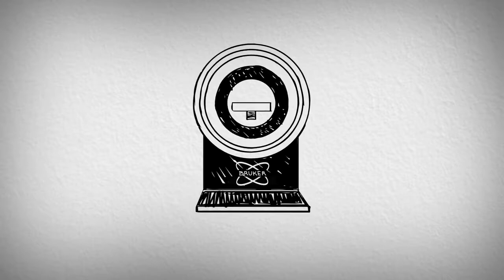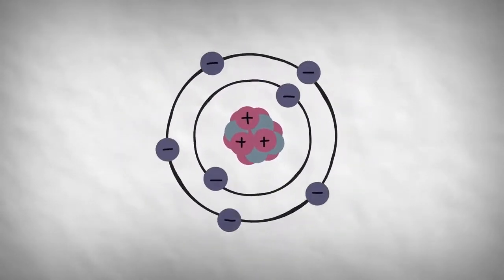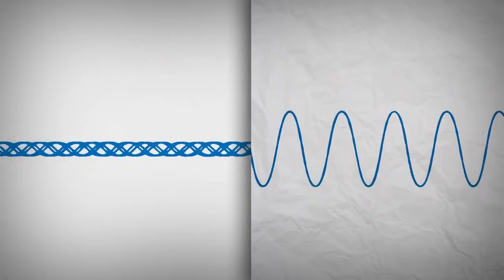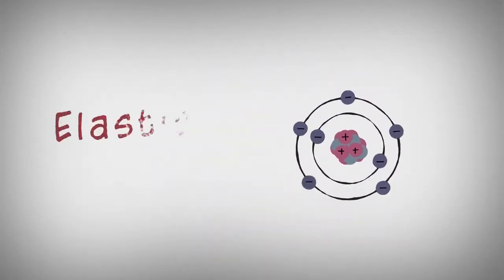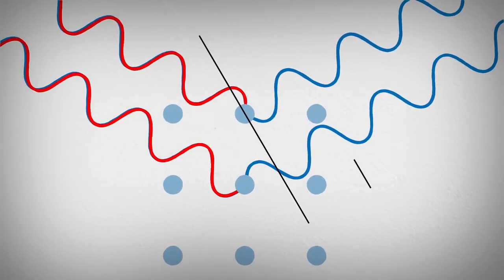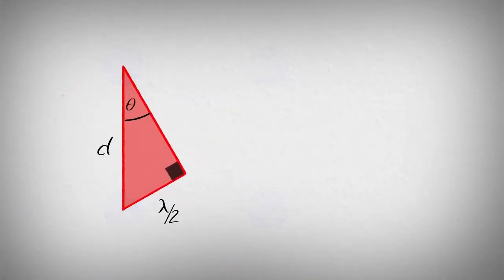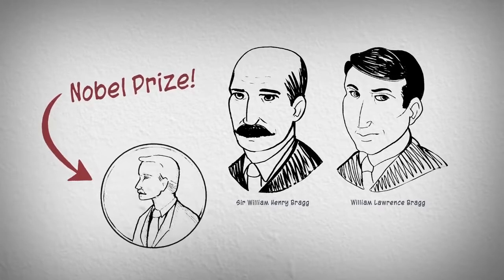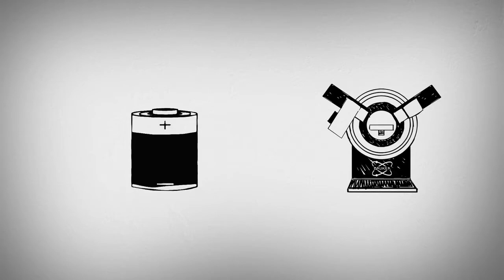What is X ray Diffraction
Bruker Corporation Video on What is X-ray Diffraction (XRD) used for?
Most diffractometers in materials science are based on the reflection geometry where the x-ray source and detector are on the same side of the sample; the scattered X-rays from the source are reflected off the sample and onto the detector. This is known as the Bragg-Brentano type geometry and is the dominant geometry found in most laboratories. This requires a rather complex movement of sample and detector or source and detector.
A powder diffractometer in Bragg-Brentano geometry operates with a divergent beam which broadens until it reaches the specimen. From there it is focused onto the receiving slit, which is either followed by the detector or some secondary monochromators. In the case of secondary monochromators, the beam is refocused onto the detector.
There are two types of Bragg-Brentano geometry.
1) In the θ-2θ geometry, the X-ray source and primary optics are fixed, while the sample holder moves around θ and the secondary optics and detector move around 2θ. A major disadvantage is that the sample can easily slip off the sample holder if 2θ exceeds 90°.
2) In the θ-θ geometry, the sample position is fixed while the X-ray source and primary optics, and the secondary optics and detector both move around θ°. This movement is more demanding on the system’s mechanics and is typical for state-of-the-art machines.

The essential characteristics of both geometries are:
1) the relationship between θ (the angle between the incident X-ray beam and the sample surface) and 2θ (the angle between the incident X-ray beam and the receiving slit-detector) is maintained throughout the analysis.
2) the distance between the x-ray source and the sample, and the sample and the receiving slit-detector is fixed and equal and define the diffractometer circle in which the sample is always at the centre.